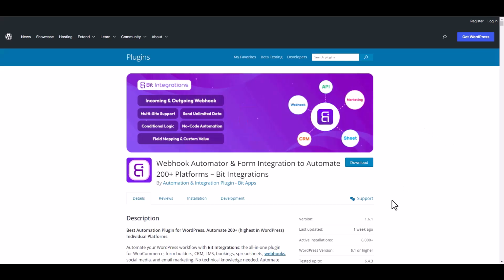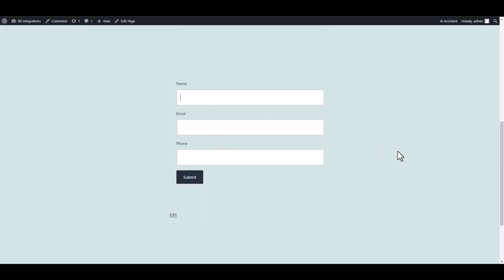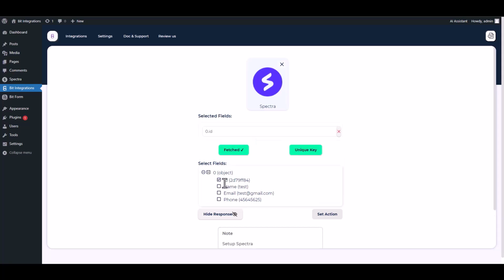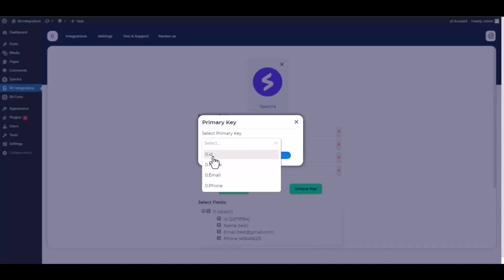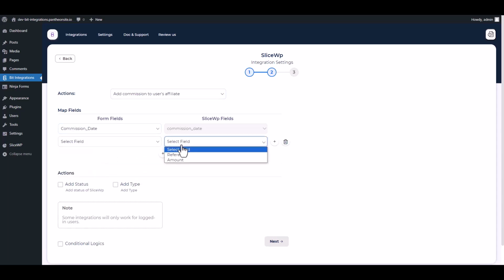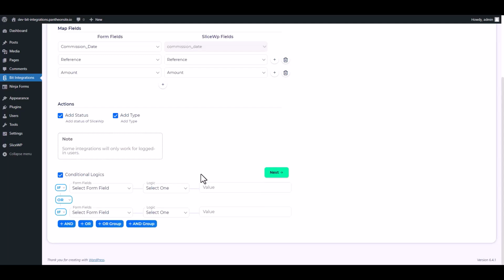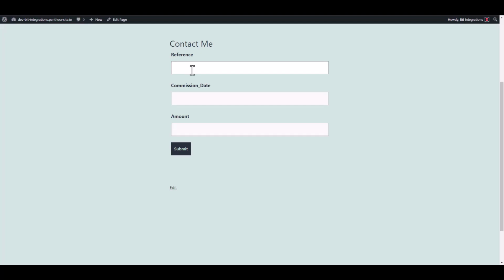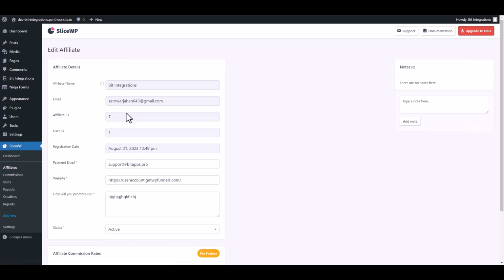Integrating Spectra with SliceWP | Step-by-Step Tutorial | Bit Integrations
Key Highlights:
✅ In-depth walkthrough for integrating Spectra with SliceWP using Bit Integrations for WordPress.